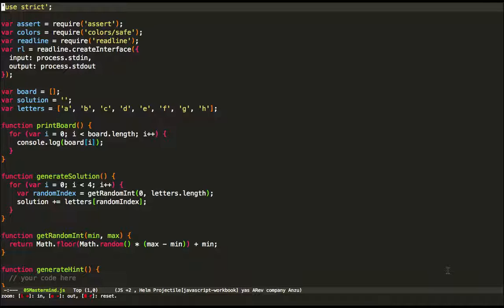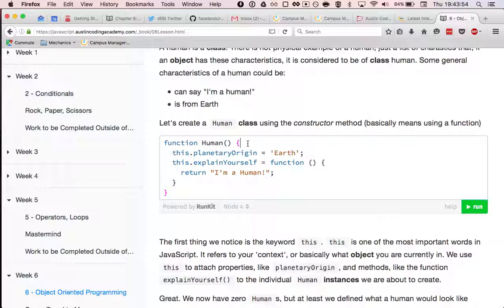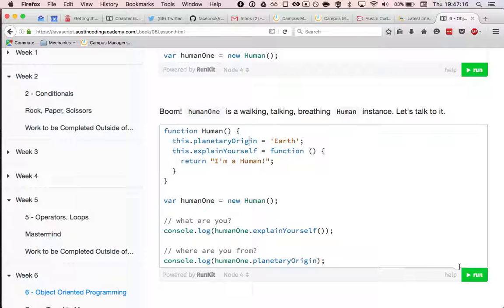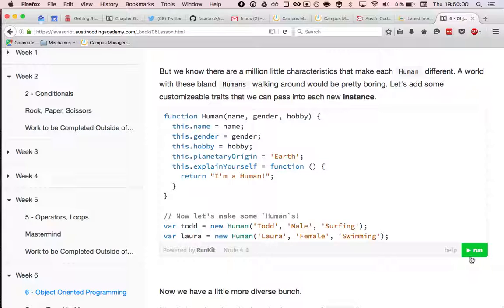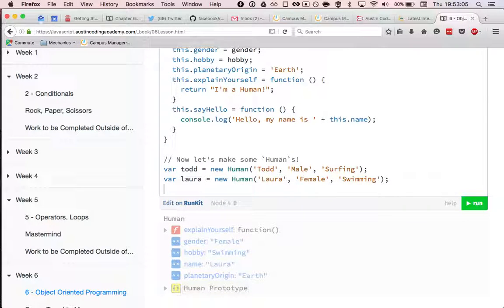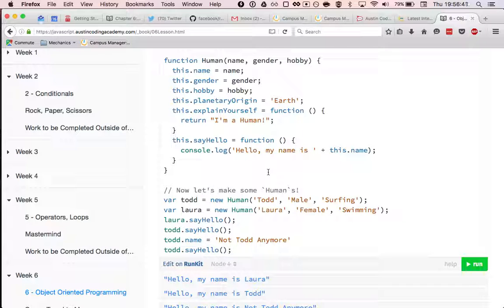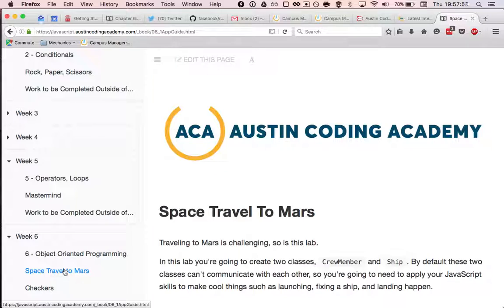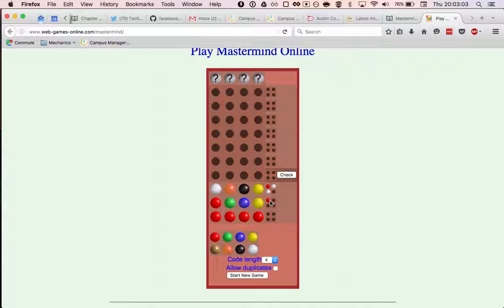OOP Intro and Mastermind Discussion